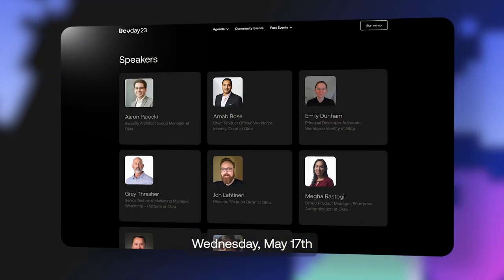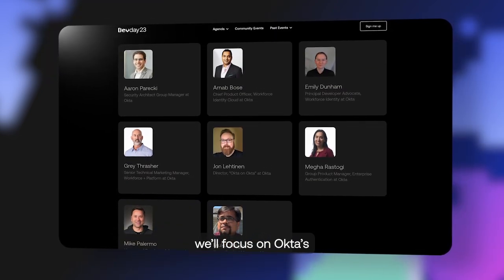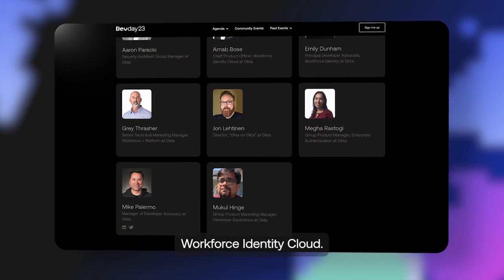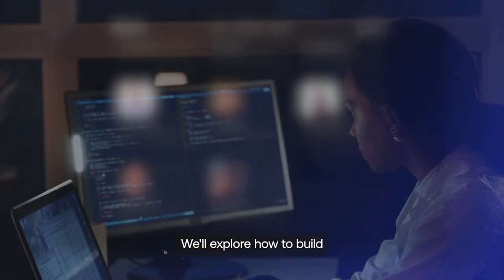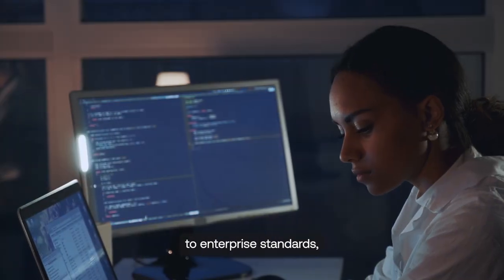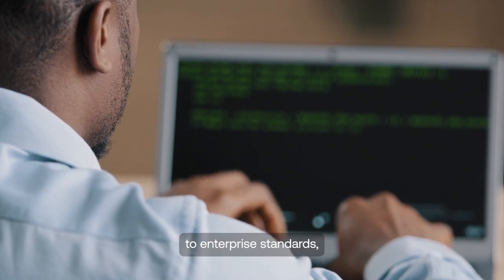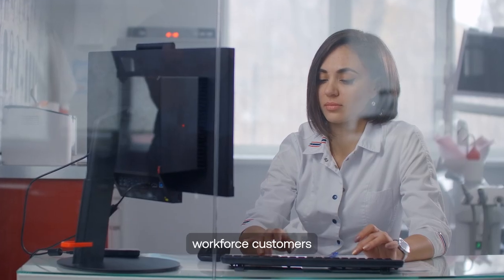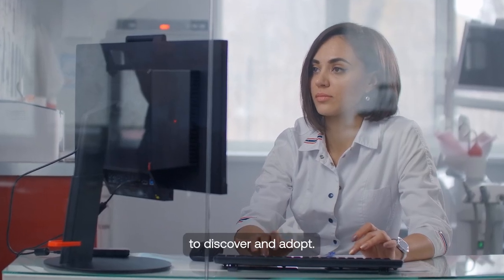Join us for Okta Developer Day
Developer Day 2023 is happening May 16-17!

Devday23 is a free, two-day virtual event designed by developers for developers. Each day provides three hours of engaging and informative content from Okta engineers and advocates.